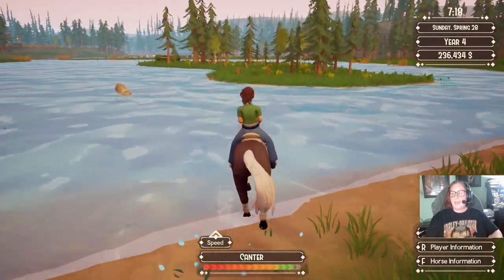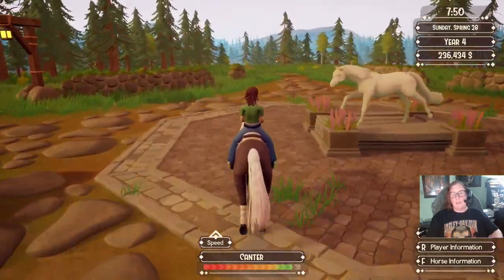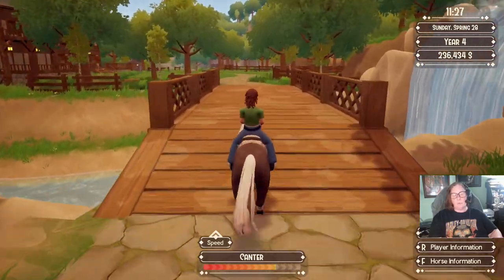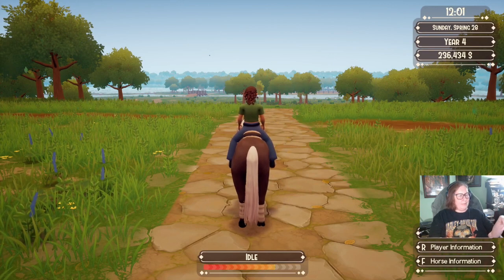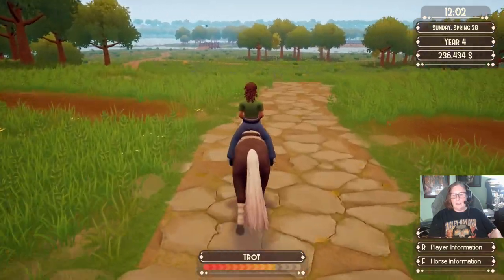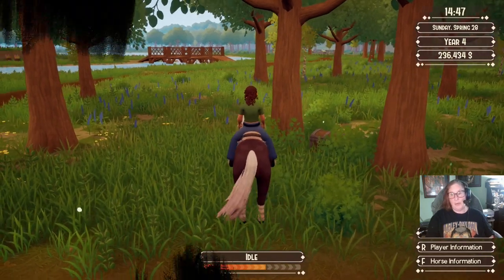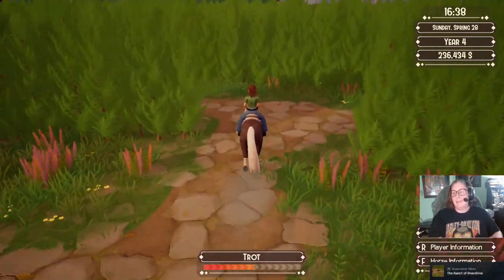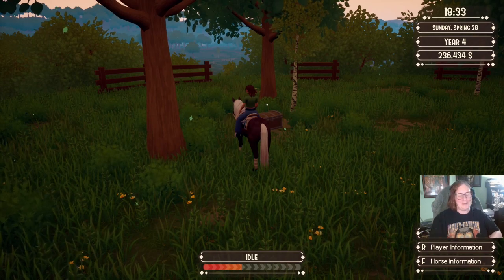Finding ALL the Hidden Tack Chests in Ranch of Rivershine (JANUARY 2024)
Today I will show you the location of Every tack chest in all the zones of The Ranch of Rivershine!

Here is the Link for the Guide done by Kaiarra and the Ranch of Rivershine Discord:

-Timestamps-

00:00 Intro
00:23 On the way to Pine Forest
01:27 1st Chest Pine Forest
01:56 On the way
04:11 2nd Chest Pine Forest
04:56 On the way
06:16 3rd Chest Pine Forest
07:03 On the way
08:10 1st chest Town
08:38 2nd chest Town
09:19 3rd chest Town
09:25 On the way
12:32 1st chest Crystal Lake
13:27 On the way
14:14 2nd chest Crystal Lake
15:07 On the way
16:39 3rd chest Crystal Lake
17:07 On the way
19:55 1st chest Lupine Meadow
20:05 On the way
21:09 2nd chest Lupine Meadow
21:52 On the way
22:15 3rd chest Lupine Meadow
22:38 Thanks for Watching!